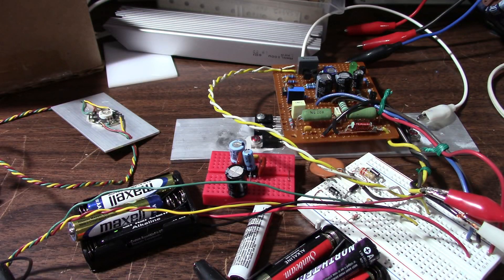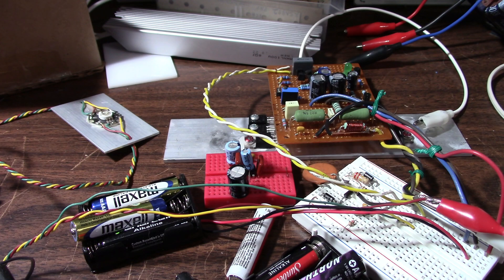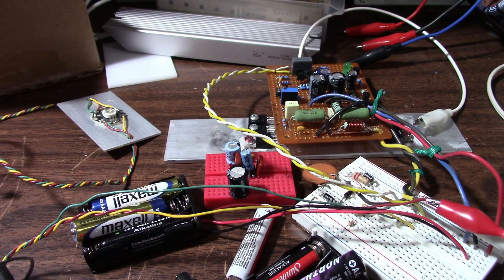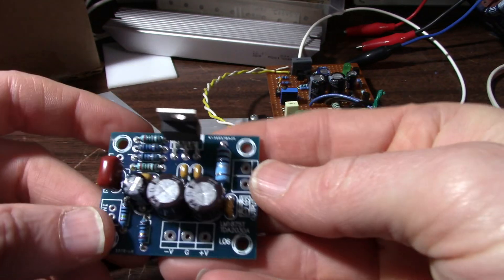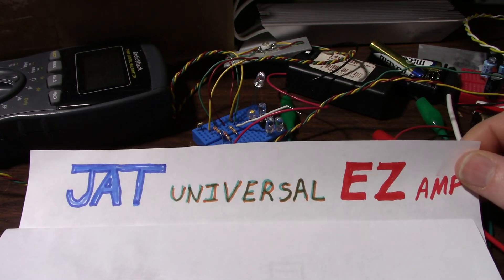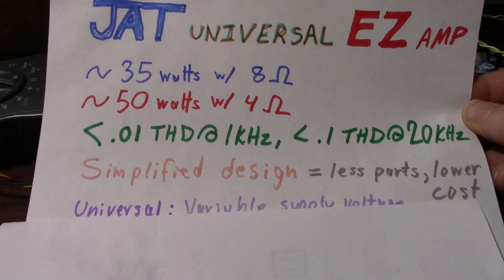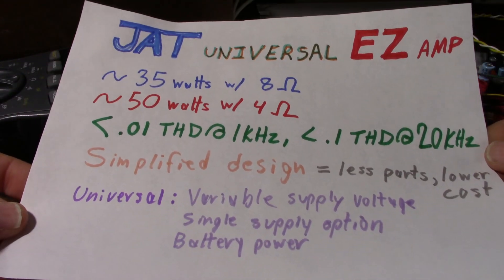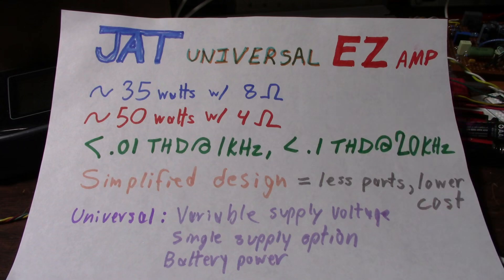"JAT EZ" audio amplifier project kickoff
Starting the next discrete audio amplifier project and other potential projects.